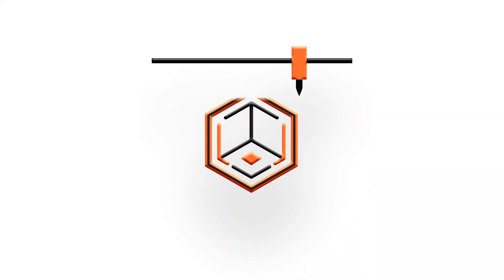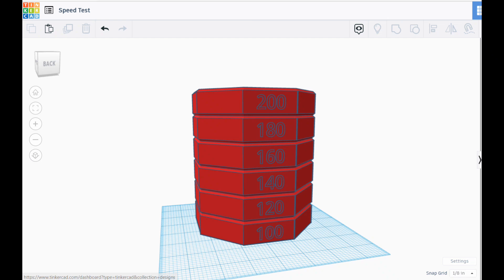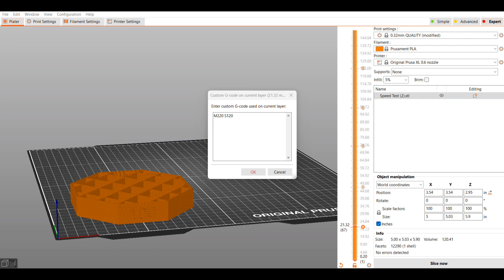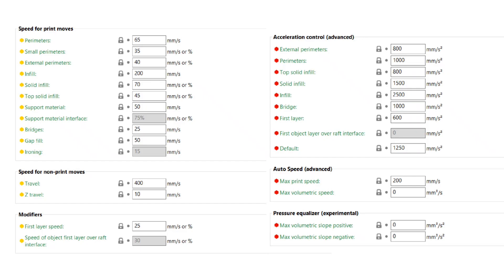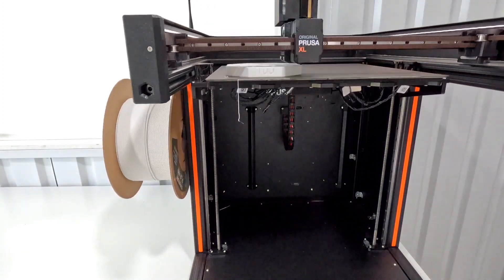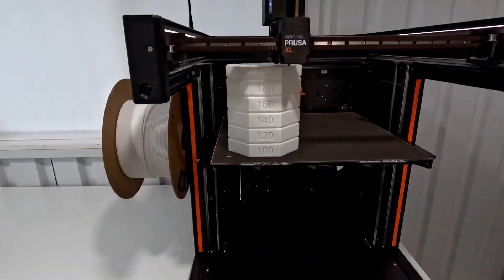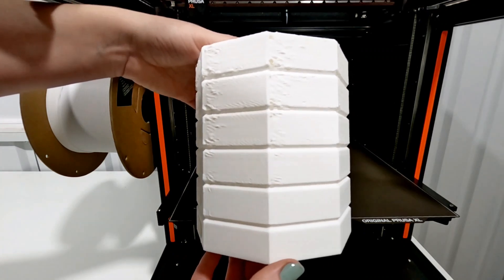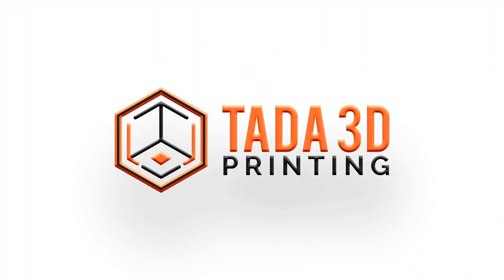How fast can the Prusa XL go?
Modifying the guide to test how fast we can speed up the XL!